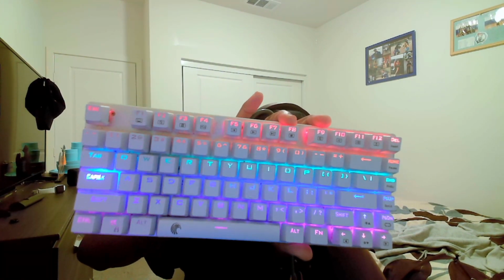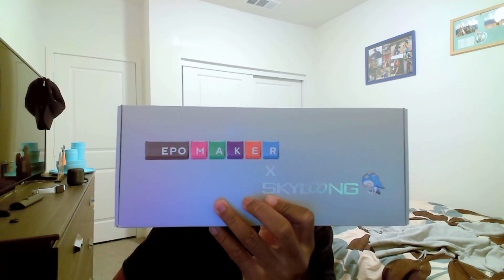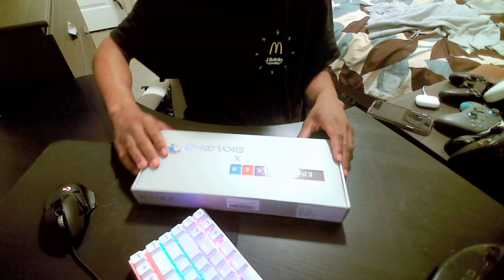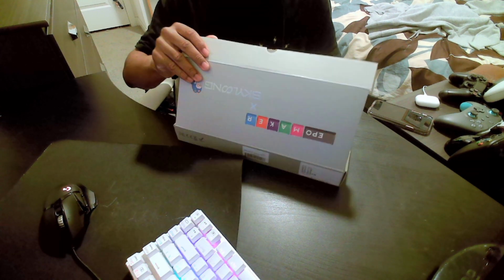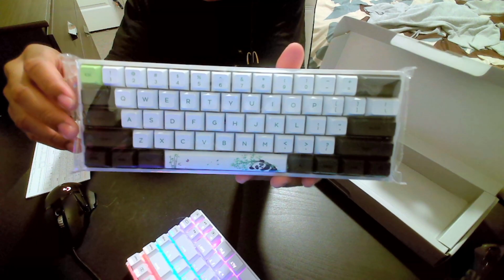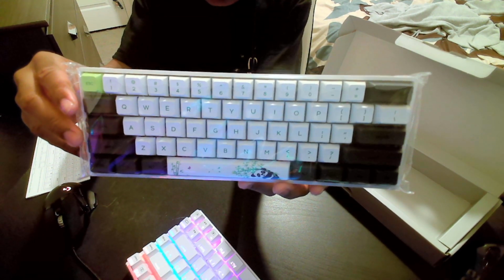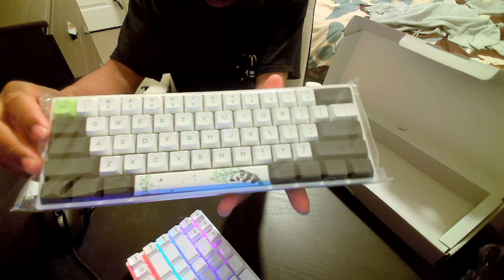SK61 l Unboxing & Review l Fortnite ASMR Gameplay 4K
To be completely honest this is some very old gameplay, I have been grinding out streams on twitch so if you don't already follow link will be down below. I just hit 200 followers which may not seen like a lot but it is actually crazy. I have been nonstop grinding the game for the past week trying to get better and get some earnings. The future gameplay displayed on this channel will be A1. As I said earlier this gameplay is about a month old, so trust I have improved significantly since then. Since this gameplay I have gotten used to double movement as well as getting adjusted to the keyboard, and finally I switched to a 240hz monitor which is actually amazing.